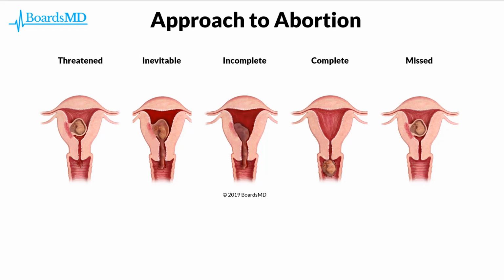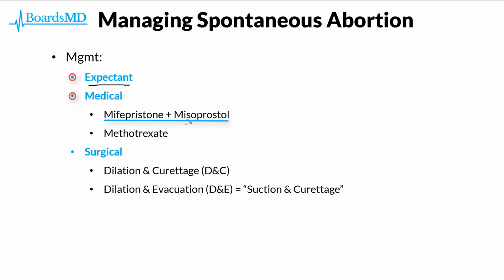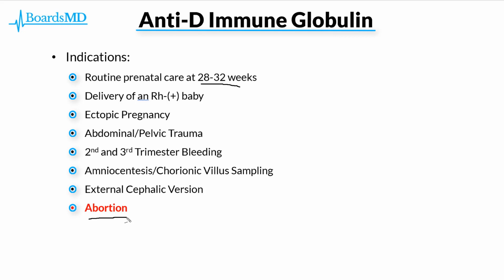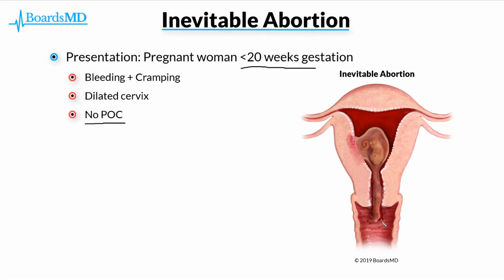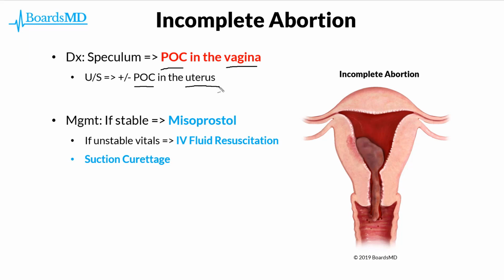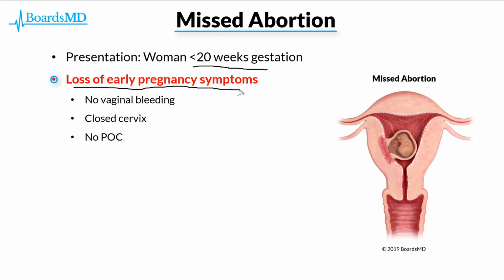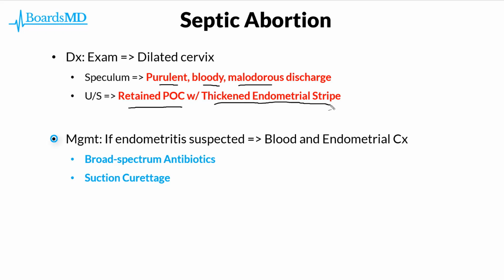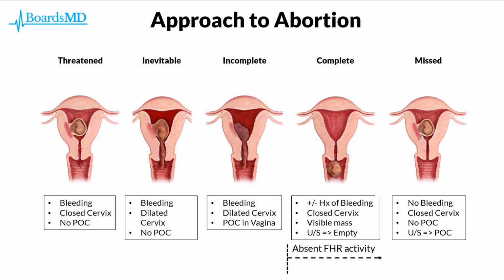Abortion (Medical School Review)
Lecturer: Edward Hochman, M.D. Abortion Medical School Review
▶ 200+ video modules
▶ BoardsMD offers comprehensive review for Step 2 CK and shelf exams.